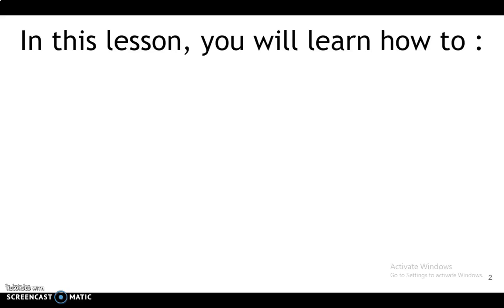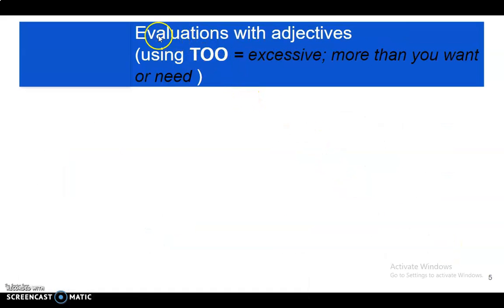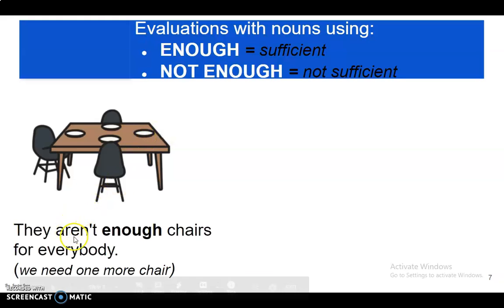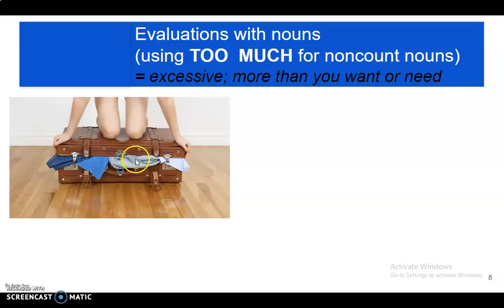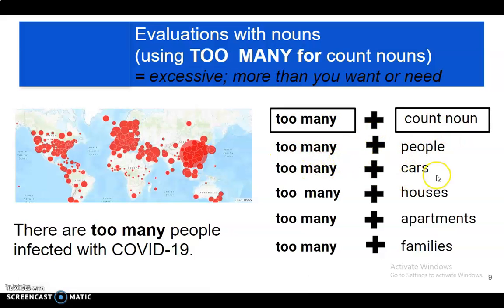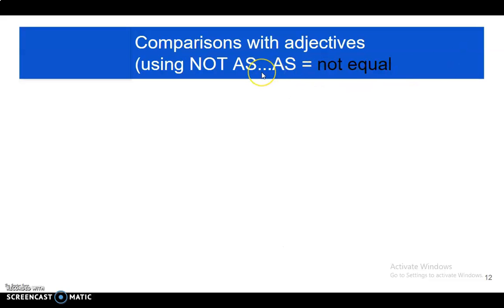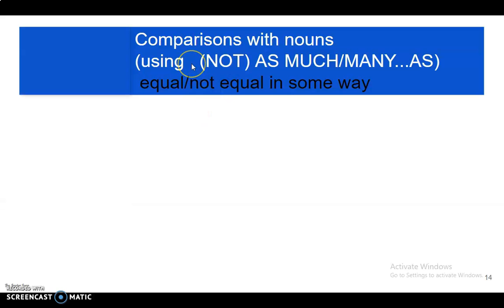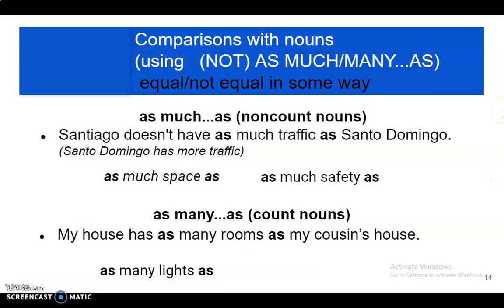UNIT 3A: EVALUATIONS AND COMPARISONS